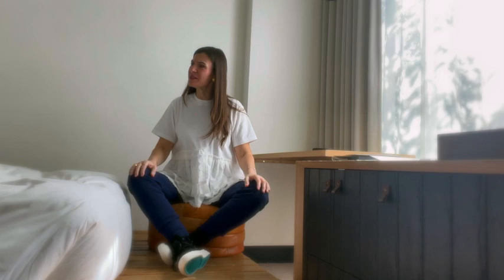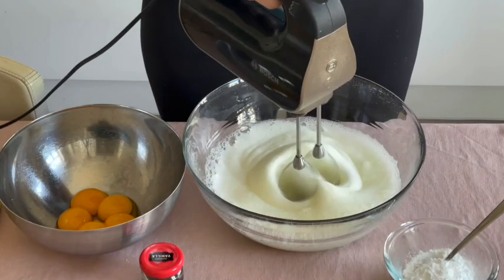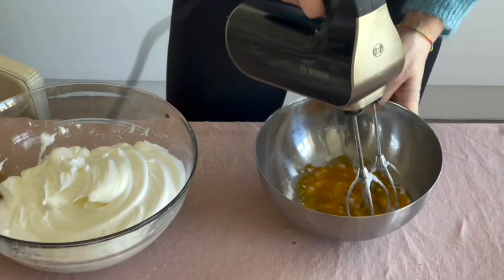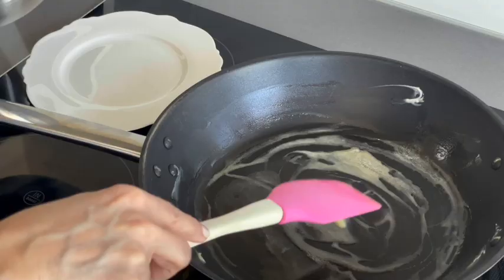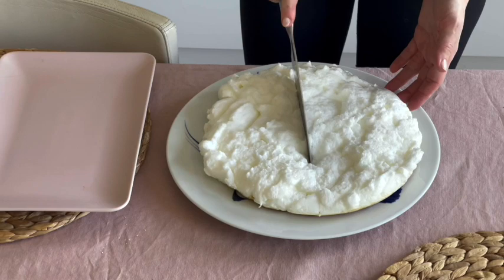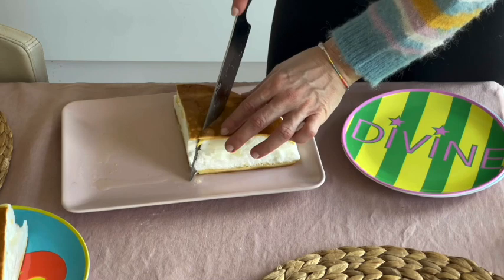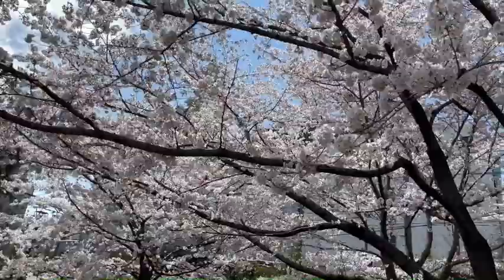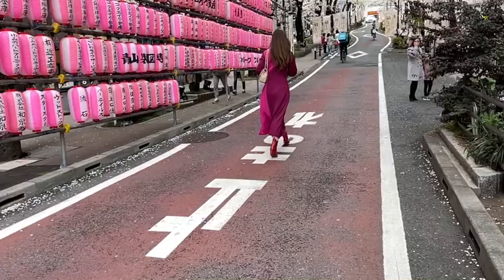🇬🇧 Japanese Egg Cake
Link to my Instagram with thousands of keto recipe and easy ideas

The best 10 most ketogenic veggies:
Cauliflower, cabbage, avocado, broccoli, zucchini, spinach, asparagus, kale, green beans and brussels sprouts

If you wonder why my family and me are on keto diet since September 2014, here you can listen to our story.
Please share it in order to help other people affected by Glycogen Storage Disease (Type 2, 3, 5 and 7).
Thank you all for being there and inspiring us every single day!